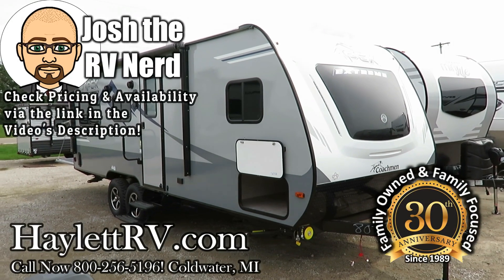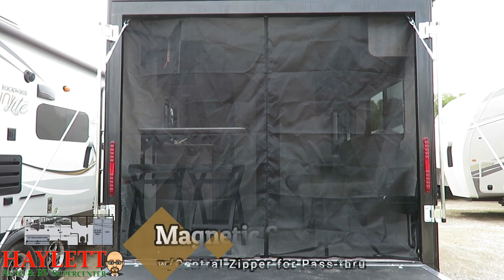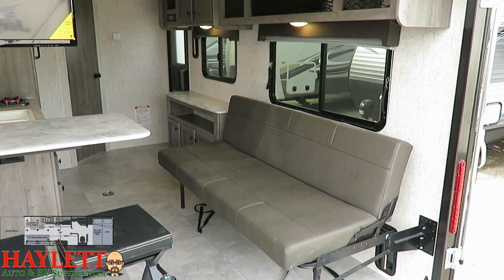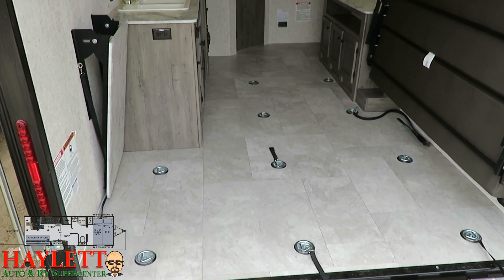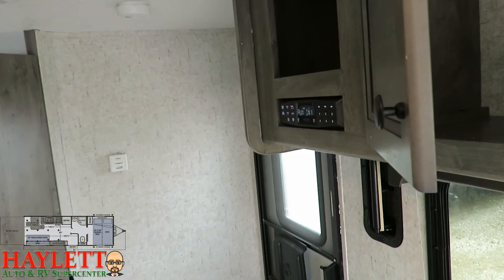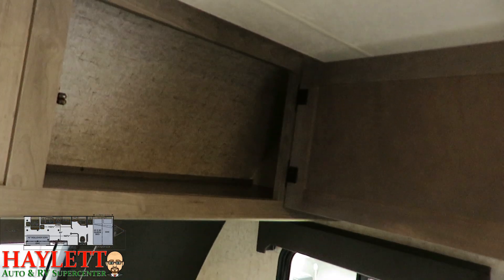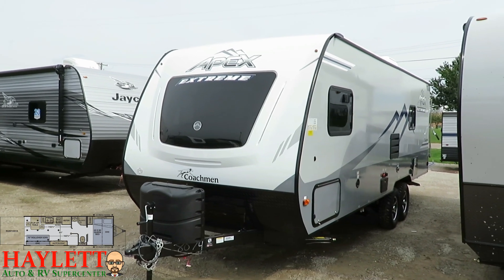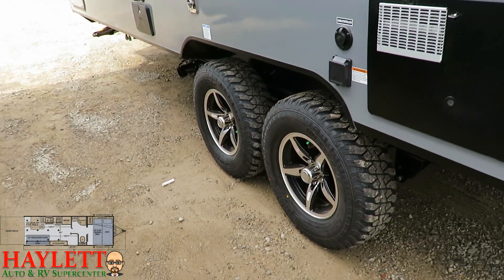(Sold) NEW MODEL 2020 Apex 220EXT Off Road Off Grid Azdel Solar Mini Toy Hauler Travel Trailer